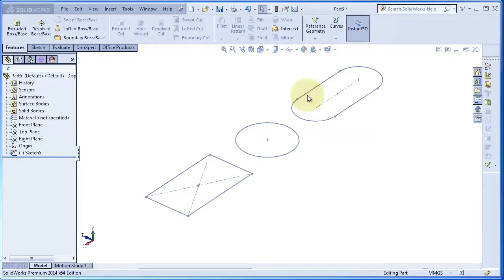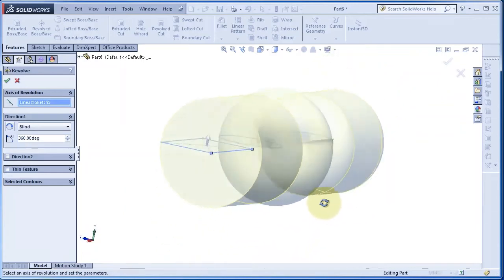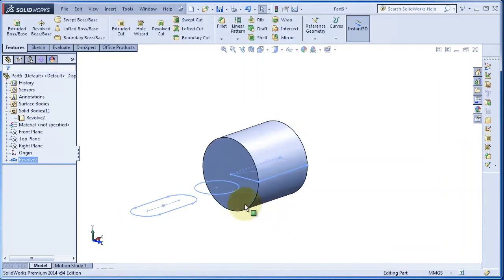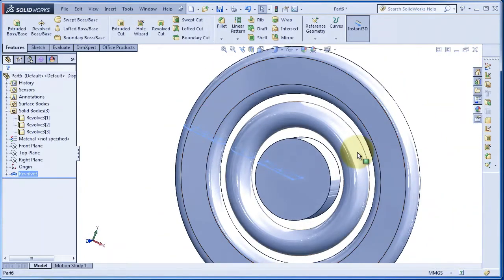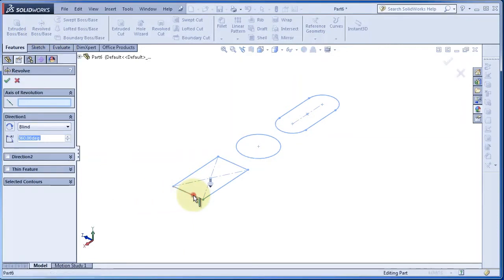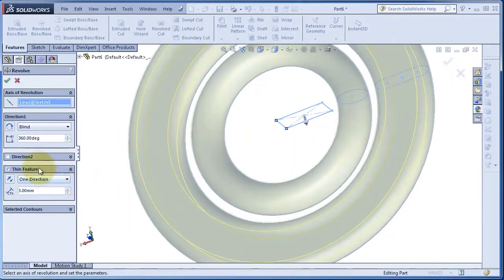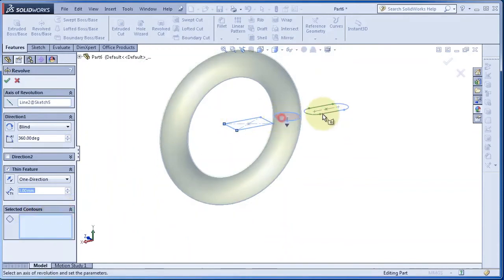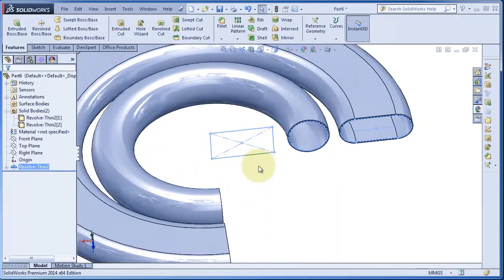SolidWorks Full Course 2020 | Tutorial 28 | Revolve Boss, using and examples